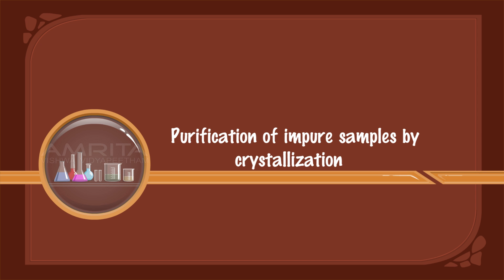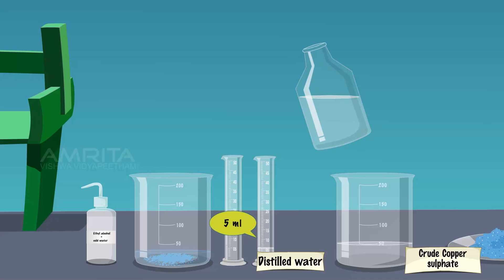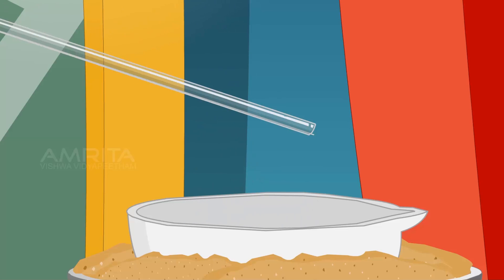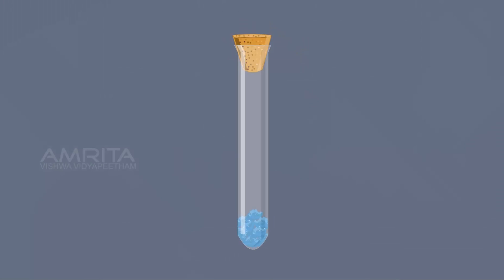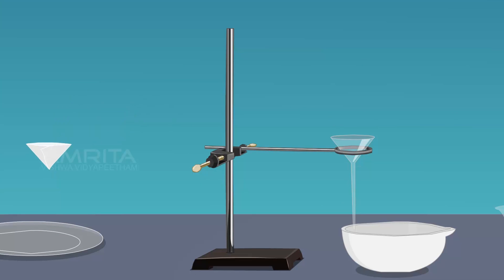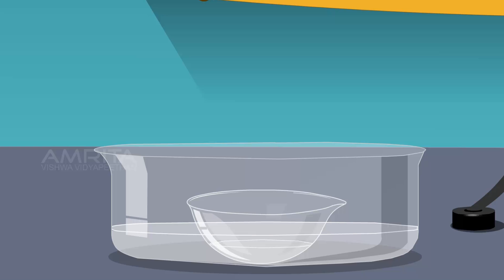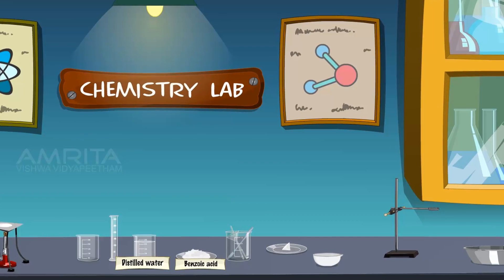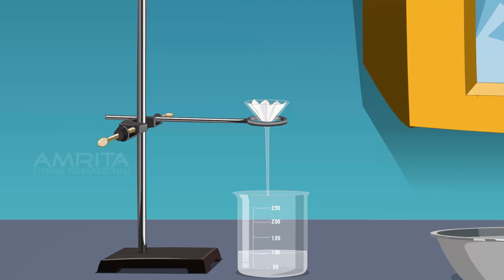Purification of Impure Samples by Crystallization - MeitY OLabs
Purification of Impure samples by Crystallization :-
Crystallization is a method of purifying a solid. There are two types of impurities: those more soluble in a given solvent than the main component and those less soluble. The crystallization process itself helps in the purification because as the crystals form, they select the correct molecules, which fit into the crystal lattice and ignore the wrong molecules. The solubility of the compound in the solvent used for crystallization is important. This is of course not a perfect process, but it does increase the purity of the final product.

This video explains how to  prepare the crystals of (a) Copper sulphate, (b) Potash alum and (c) Benzoic form their impure samples through crystallisation.